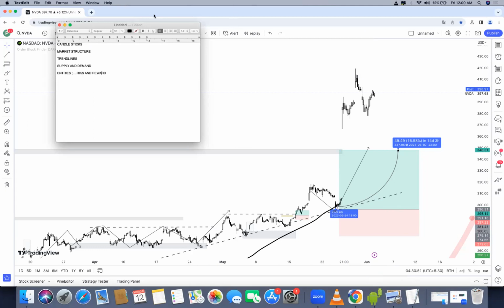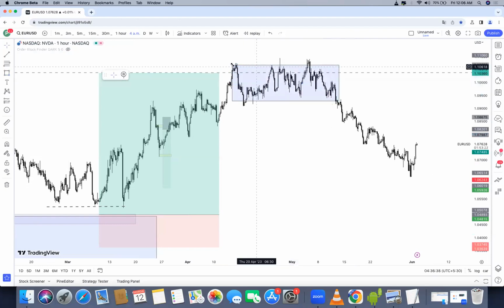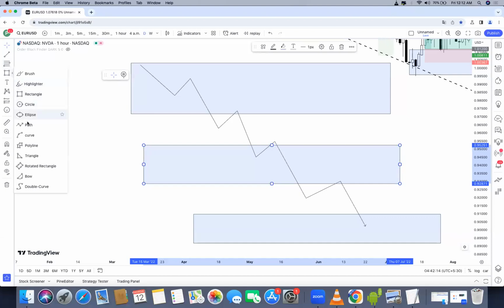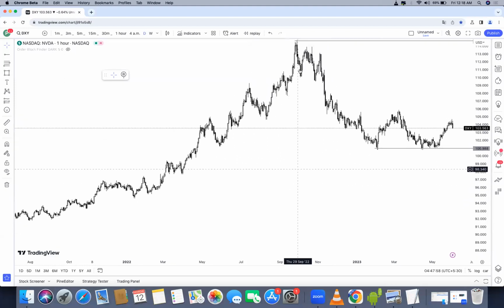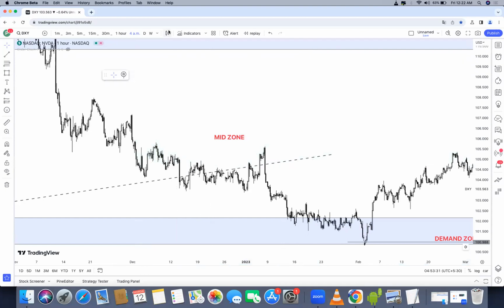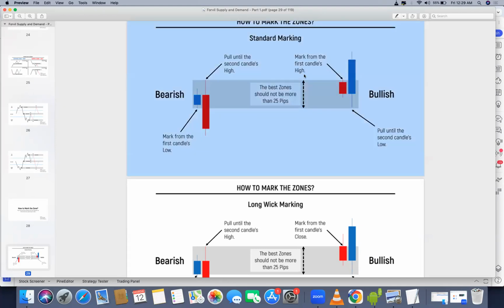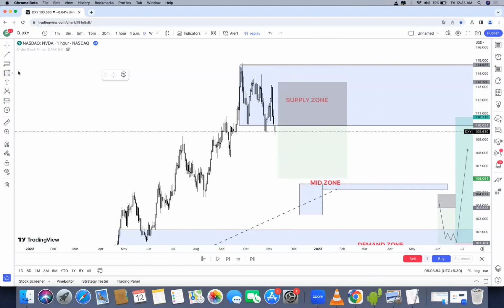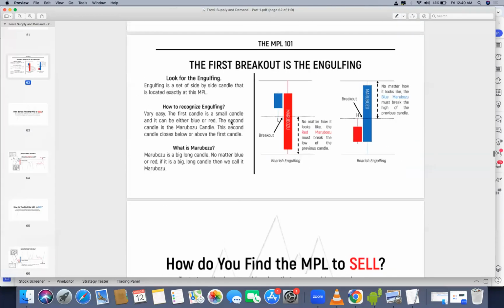Supply And Demand To Beginners 2023 updated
Supply and demand are the very determinants of price - any price. This applies to everything from your local farmers market, to a rare, one of a kind jewel, to the foreign exchange market. Traders that understand the dynamics of demand and supply are better equipped to understand current and future price movements in the forex market.

This article covers the following talking points:

Supply and demand trading explained
Understanding Supply and Demand Zones
3 Tips for using supply and demand to trade forex
Supply and demand trading strategies